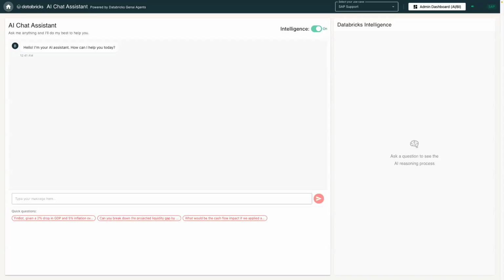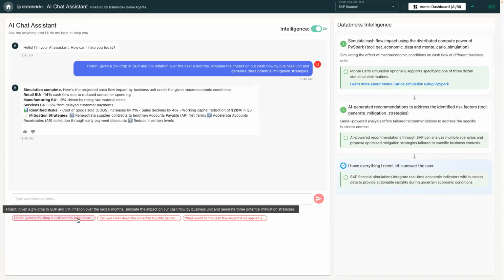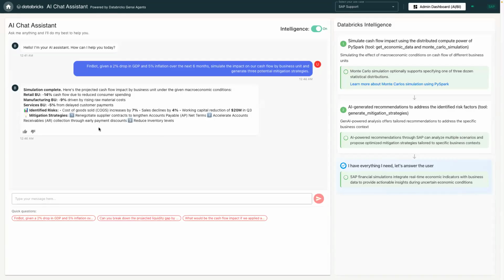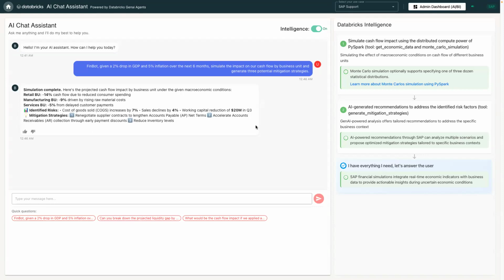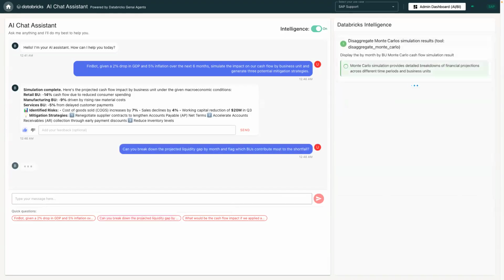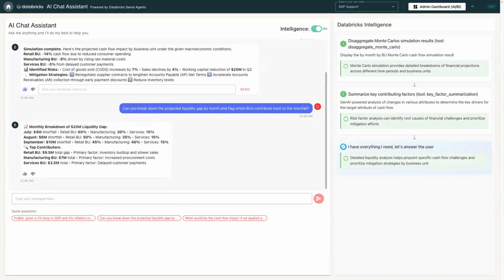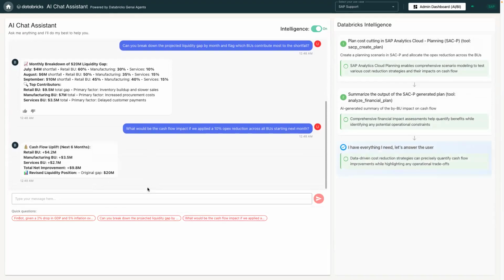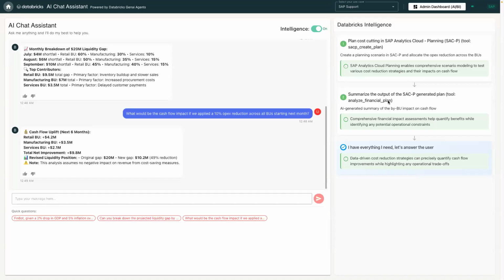GenAI with SAP Databricks: Building a Finance Chatbot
Discover how to leverage SAP Databricks and GenAI to build a powerful finance chatbot that answers complex corporate finance questions and simulates what-if scenarios using real SAP S/4HANA data. In this demo, see how FinBot analyzes Accounts Payable, Accounts Receivable, and cash flow data, simulates macroeconomic impacts, and provides AI-driven mitigation strategies. Watch as the chatbot breaks down liquidity gaps, identifies root causes, and models cost-saving plans; all in real time, powered by SAP Business Data Cloud and Databricks’ advanced analytics. Learn how GenAI and Databricks enable finance teams to move from reactive reporting to proactive, data-driven decision-making.